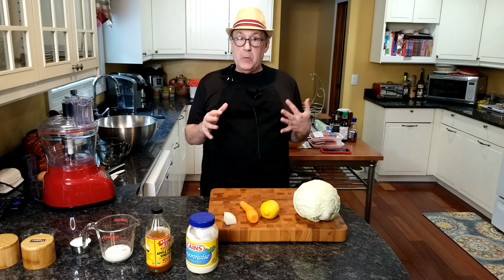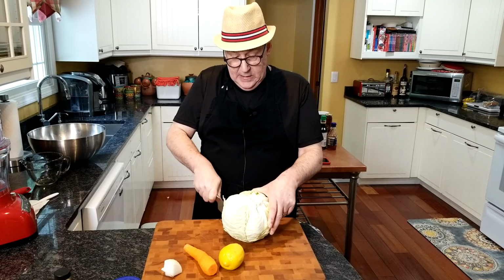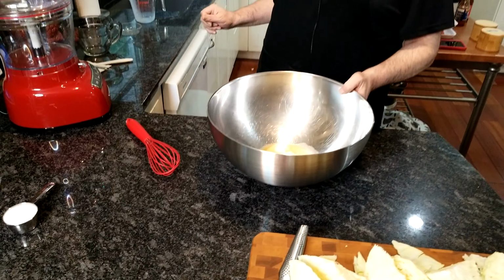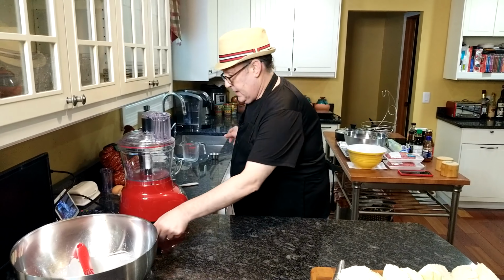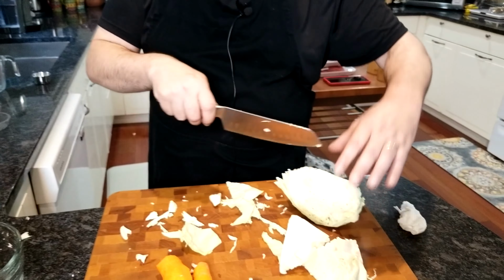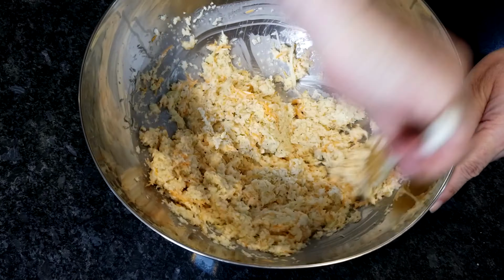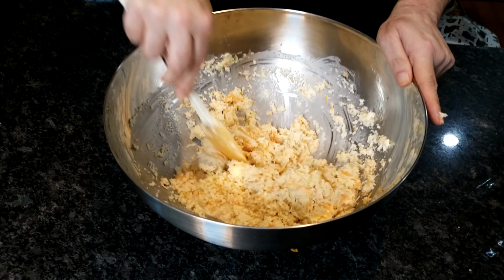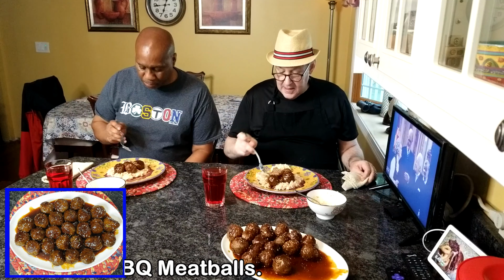Coleslaw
This creamy, sweet and tangy Coleslaw is a perfect addition to your cookout, and the perfect side dish to any BBQ.

Ingredients:

3 tablespoons lemon juice
2 tablespoons vinegar
¼ cup milk
⅓ cup white sugar
½ cup mayonnaise
1 teaspoon Kosher salt
½ teaspoon pepper
4 cups cabbage (sliced or chopped)
2 tablespoons finely chopped sweet onion (optional)
1 carrot (medium sized)

Today, we are having our coleslaw with Korean BBQ Sweet & Spicy meatball. Link is below.